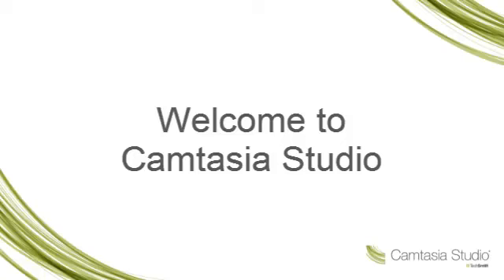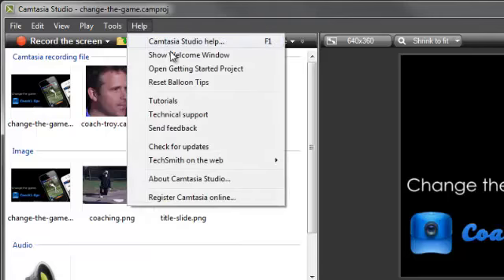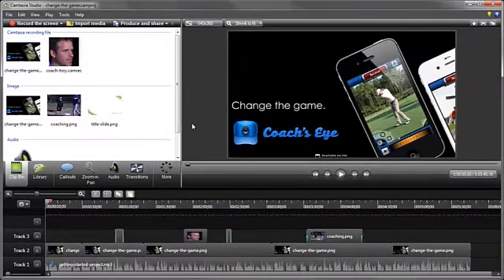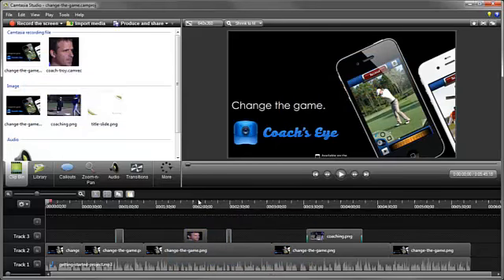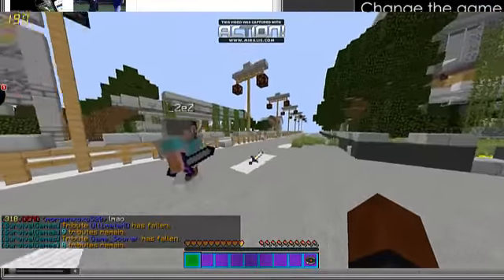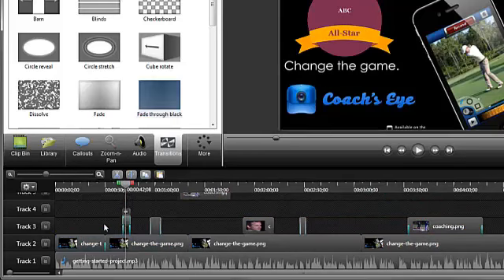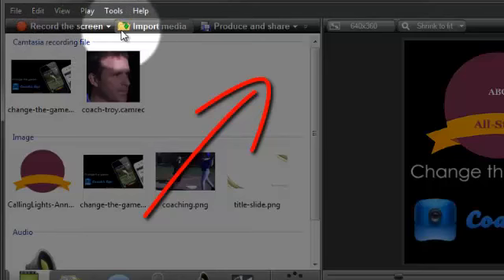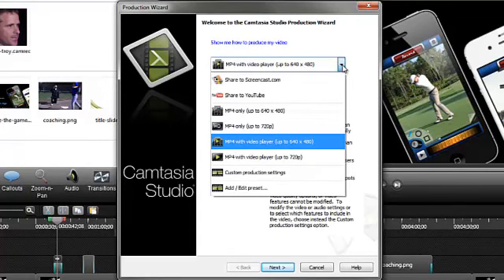Hacker _2eZ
Sorry bad Vid